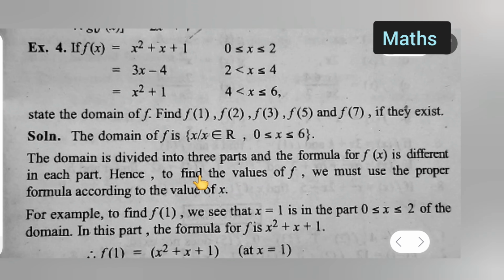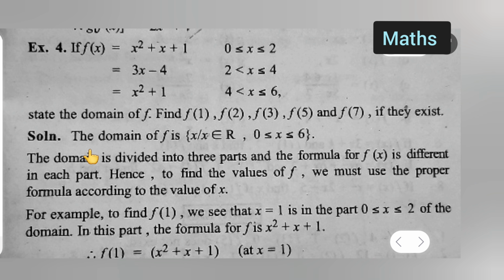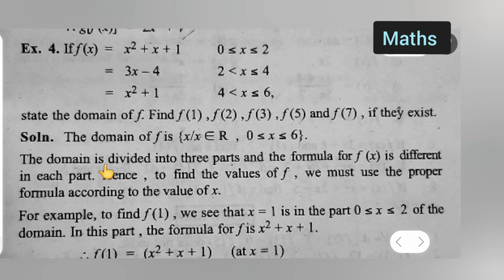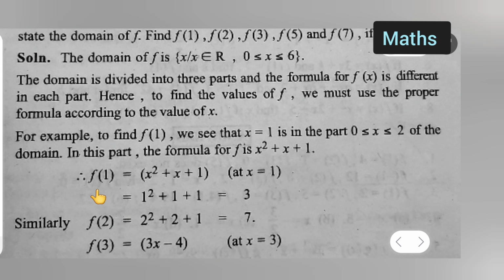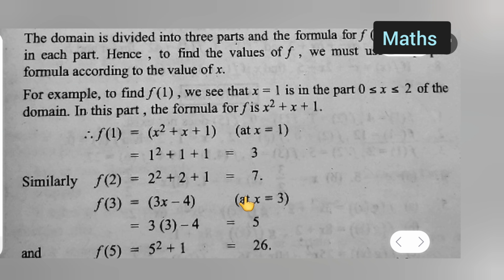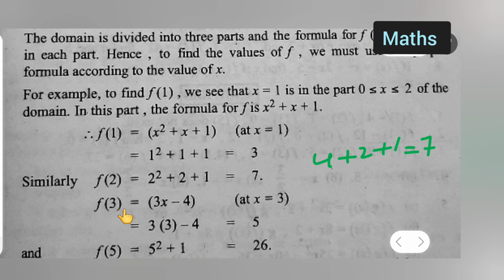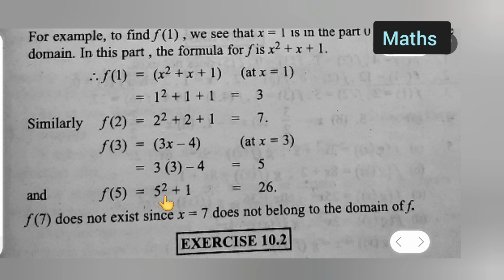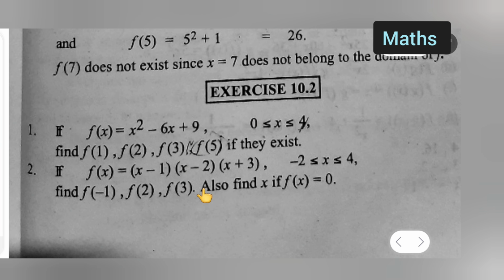If f(x) = x ^ 2 + x + 1 = 3x-4 = x ^ 2 + 1 0 = x = 2 2 x = 4 4 x = 6 state the domain